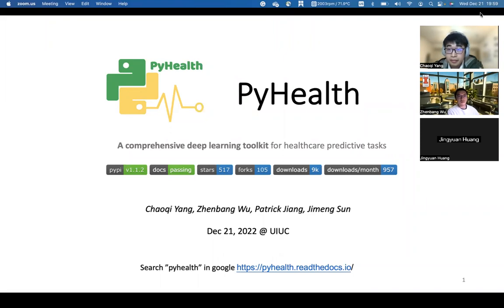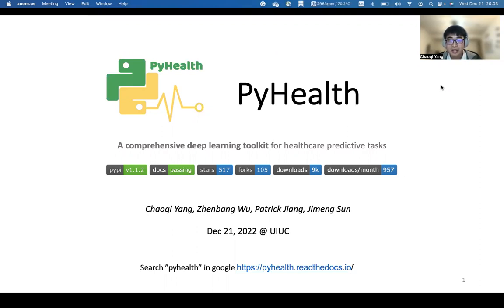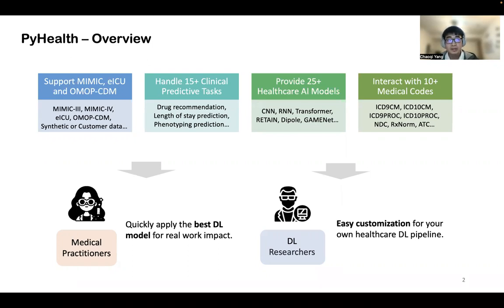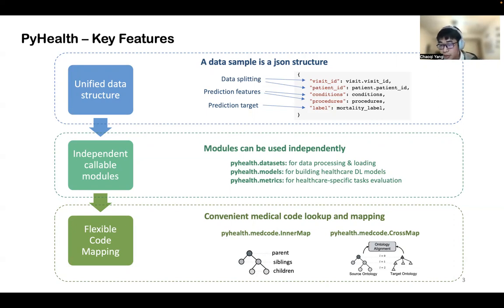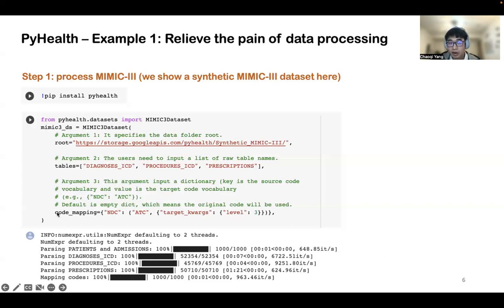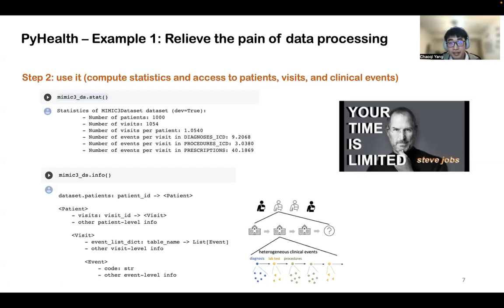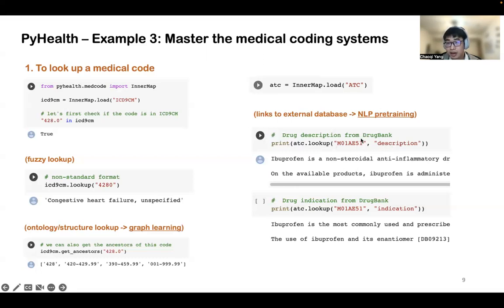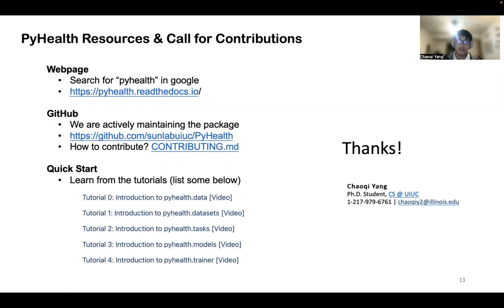PyHealth Live - 01 What is PyHealth and How to Get Started? (best to play in 1.25x speed)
(better to watch in 1.25x play speed)
The very first PyHealth Live session:
- Time: 8 PM CST, Dec 21, 2022
- Content: Overview of PyHealth, quick examples, and call for contribution.

Outline:
00:00 - Introduction
03:58 - Overview of PyHealth
09:12 - Key designs in PyHealth
13:24 - PyHealth installation
13:48 - 5-stage ML pipeline
15:20 - Example 1: Relieve the pain of data processing
20:04 - Example 2: Build the model for you
23:13 - Example 3: Master the medical coding systems
26:57 - Summary of the PyHealth
28:04 - Development Team and Acknowledgements
28:36 - PyHealth resources and call for contributions